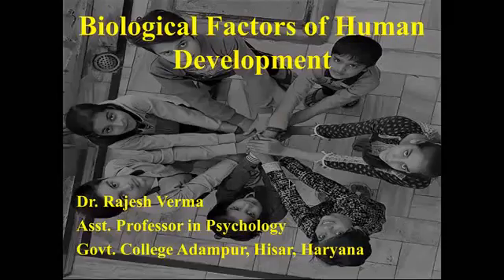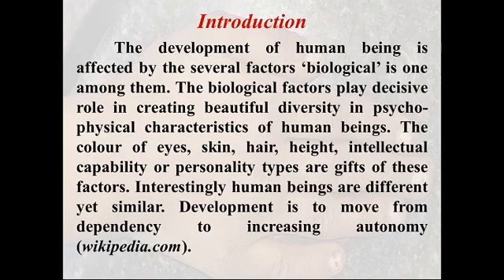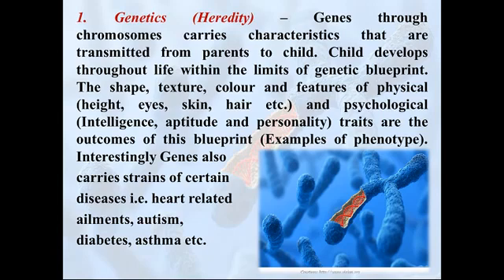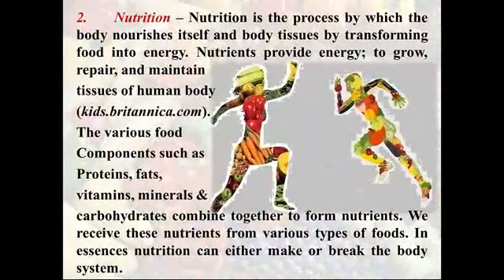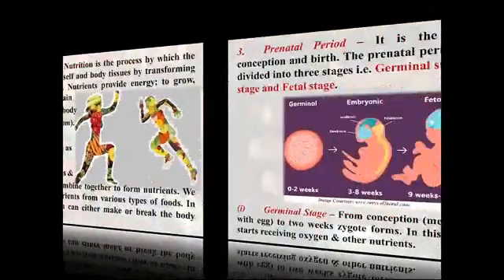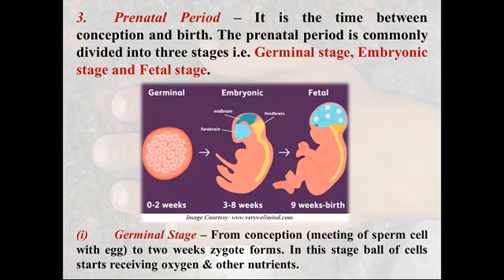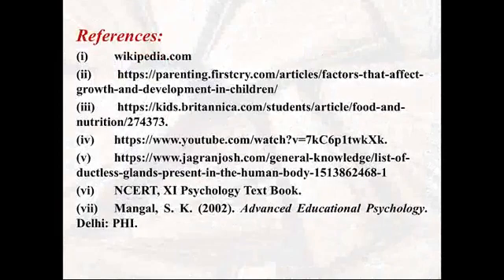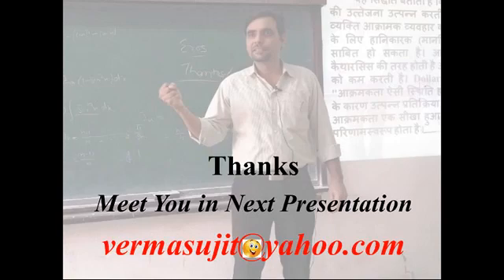Biological Factors of Human Development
Biological Factors of Human Development in English